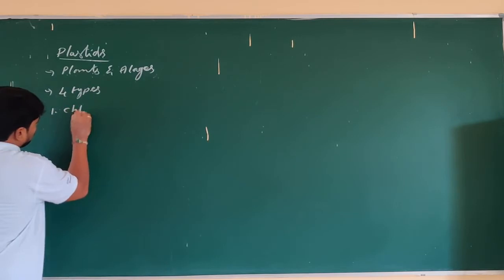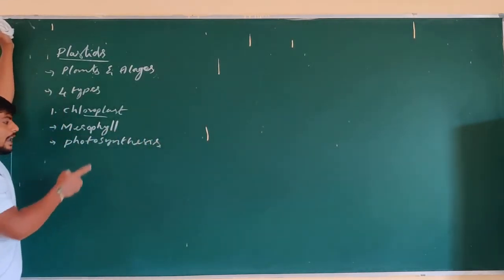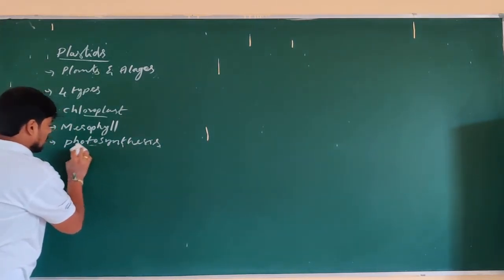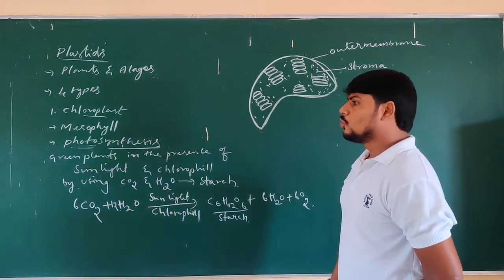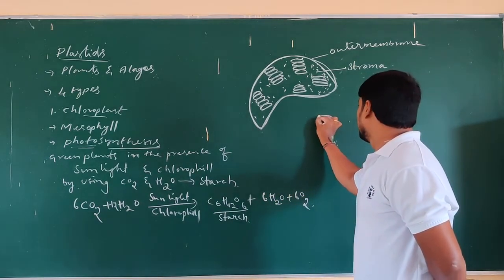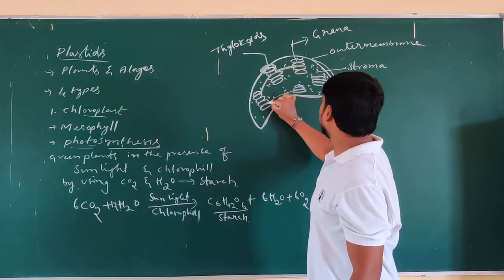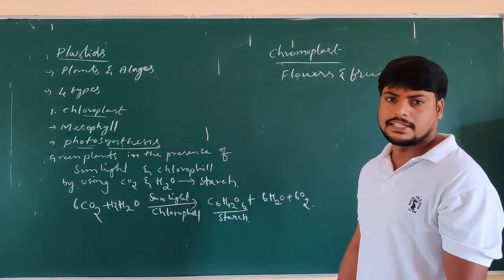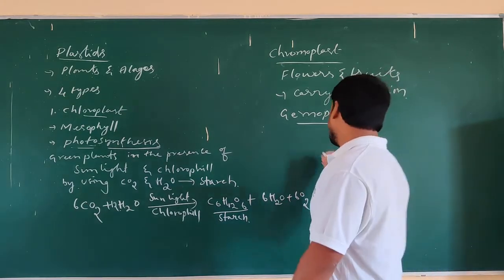Cell part8 for class Vlll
Plastids